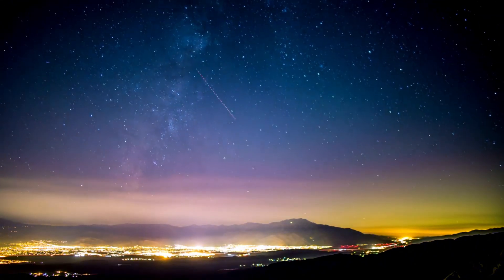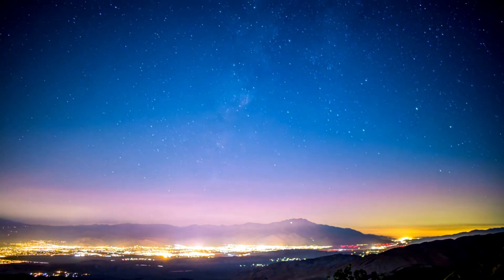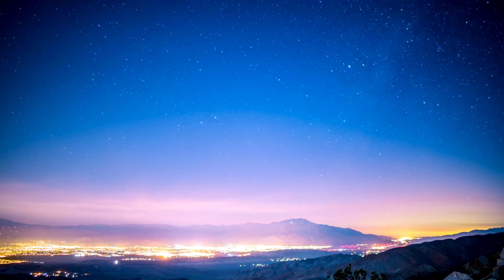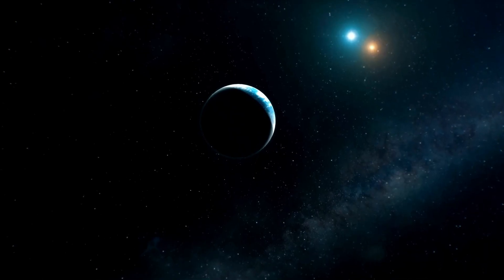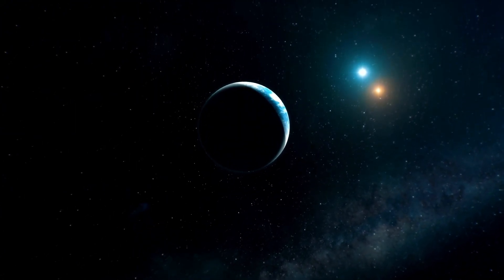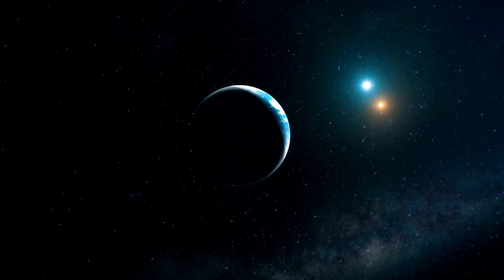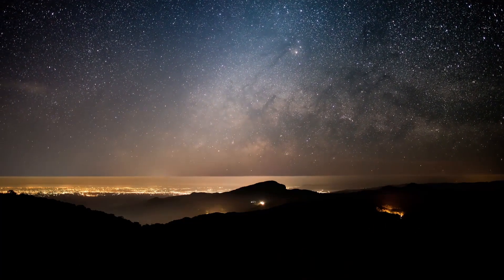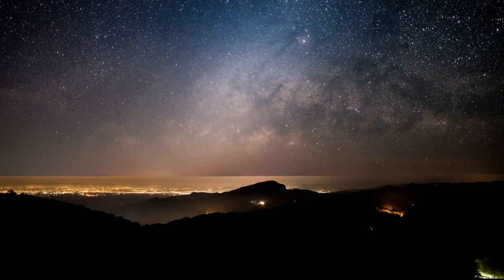Neil deGrasse Tyson: “Polaris Just EXPLODED and Something TERRIFYING Is Happening”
In this eye-opening video, renowned astrophysicist Neil deGrasse Tyson reveals shocking news: Polaris, the North Star, has just exploded! Join us as Tyson breaks down the implications of this astronomical event, what it means for our night sky, and the potential consequences for Earth.

🌌 What You’ll Discover:

The science behind supernovae and stellar explosions
How the explosion of Polaris affects our understanding of the universe
Insights into the potential dangers posed by cosmic events